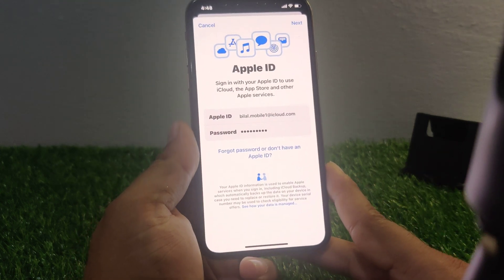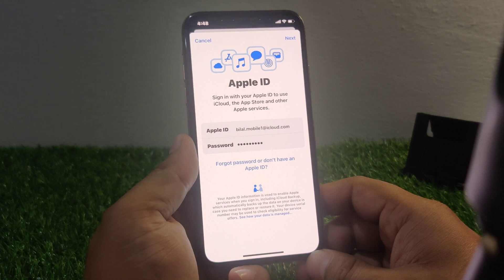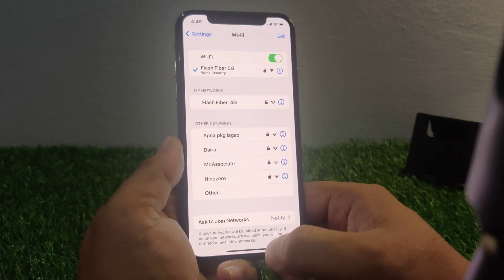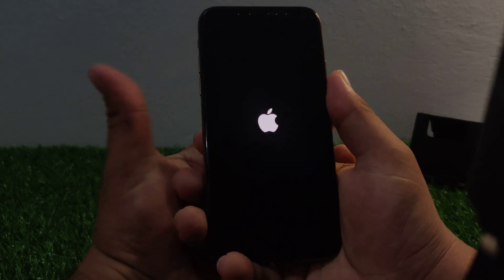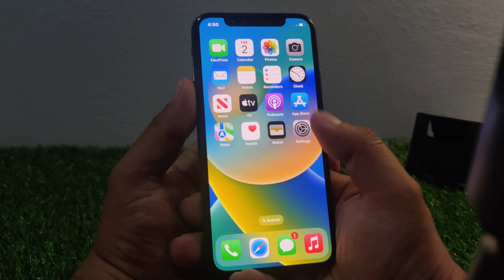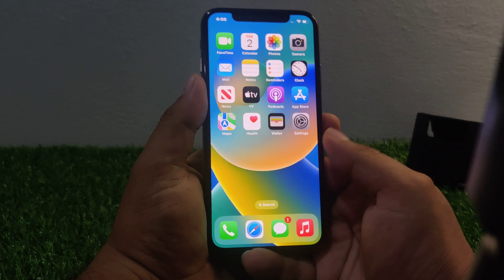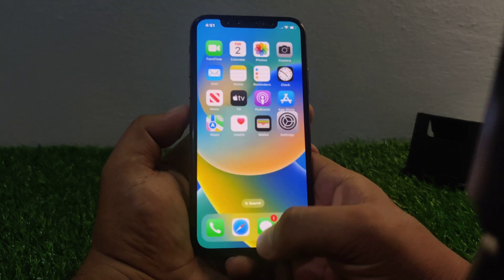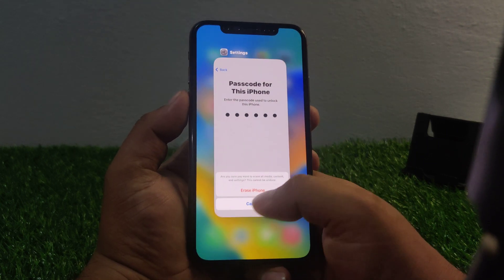Apple iD Could Not Sign-in On iPhone Or iPad [ How To Fix iCloud Signing In Problem On iPhone/iPad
Thanks.For Watching